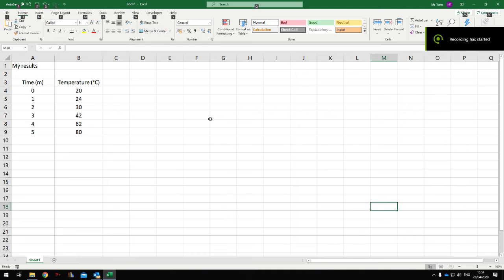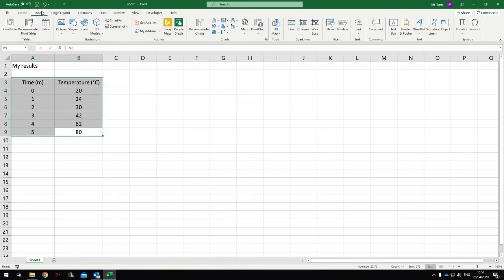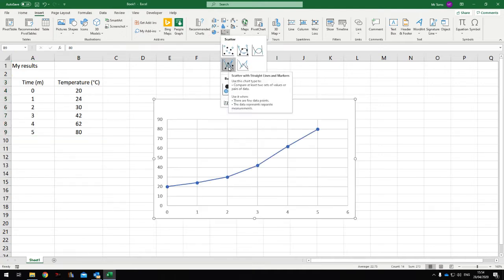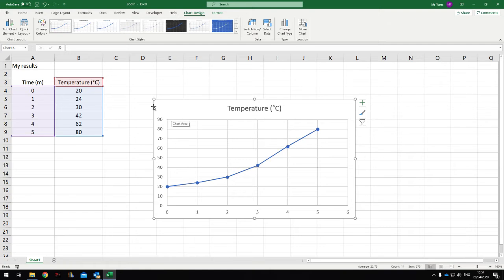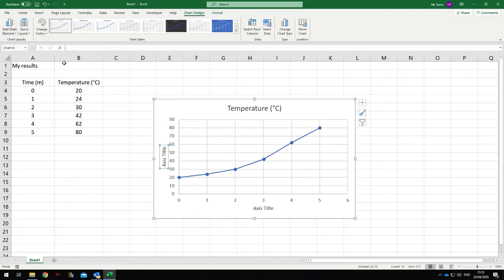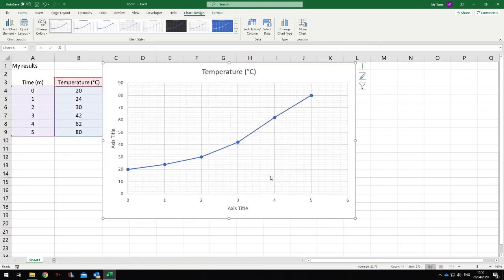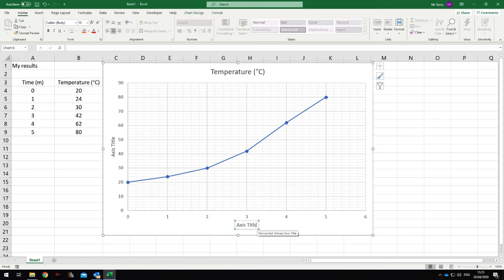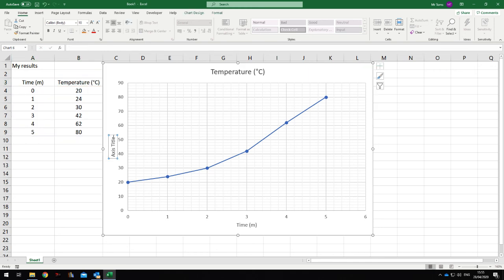Using Excel to draw a graph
The basics of turning data into a line graph.